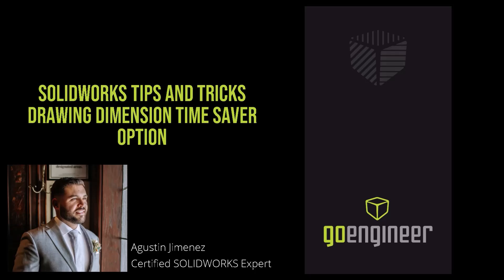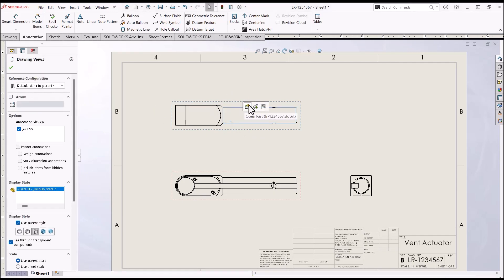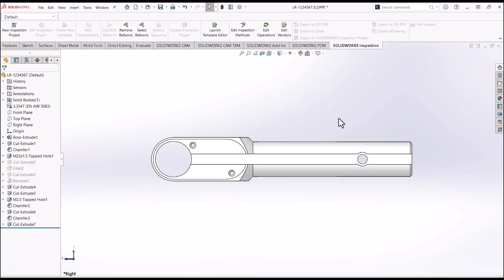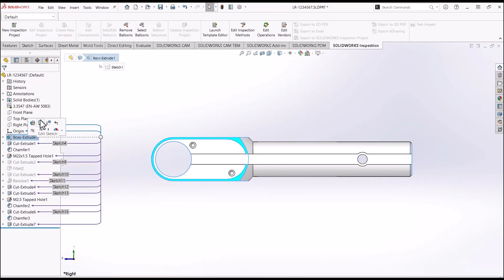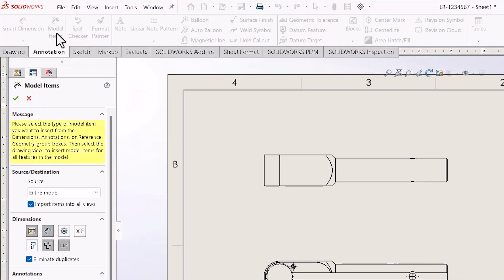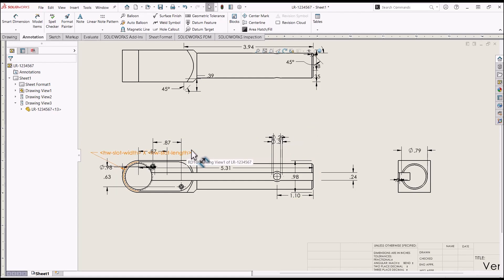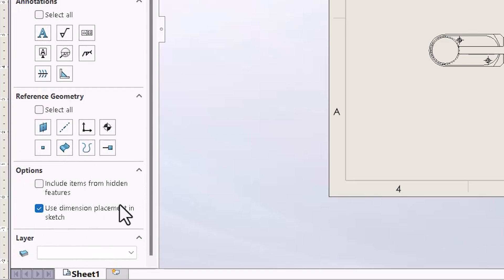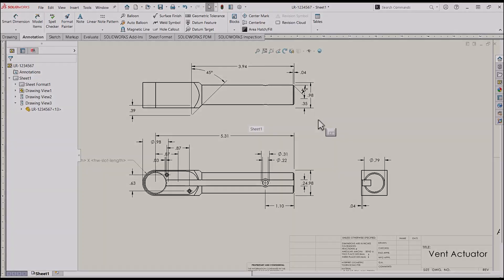Import Model Dimensions to SOLIDWORKS Drawing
In this video, we’ll dive into the "Use Dimension Placement in Sketch" option in SOLIDWORKS' Model Items command and show you how clearing it can save you time and streamline your design process.

What are Model Items in SOLIDWORKS?
The Model Items feature in SOLIDWORKS allows you to automatically insert dimensions, annotations, and other model-related details into your drawing views. It’s a powerful tool that can save you significant time when creating drawings directly from your models. However, small tweaks like managing the "Use Dimension Placement in Sketch" option can make a huge difference in your efficiency.

Why Clear the Option?
Clearing the "Use Dimension Placement in Sketch" option can prevent dimensions from being automatically placed in the sketch entities, which often leads to a cleaner drawing and fewer adjustments. This minor change helps keep your drawings more manageable, saving you time when creating, editing, and organizing your documentation.

As an Application Engineer at GoEngineer, I’ll walk you through the process step-by-step and explain the benefits of using this setting adjustment, giving you a smoother SOLIDWORKS experience.